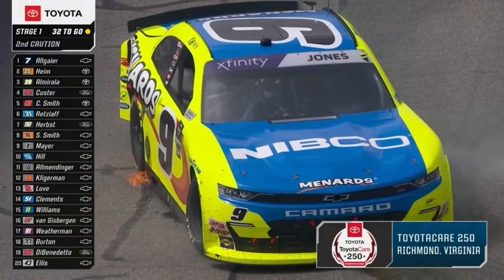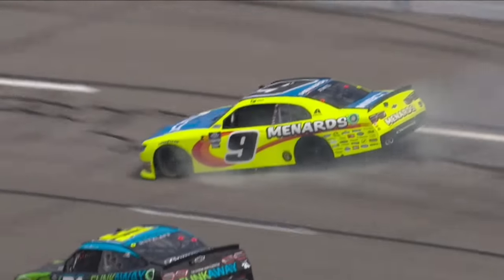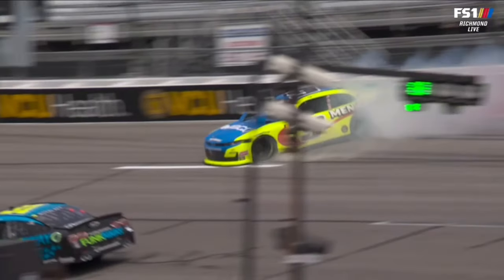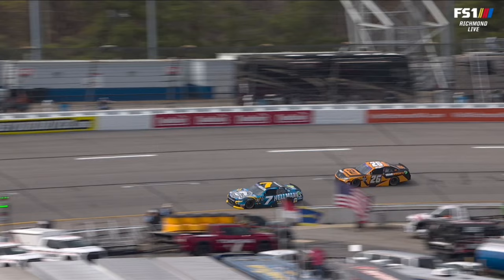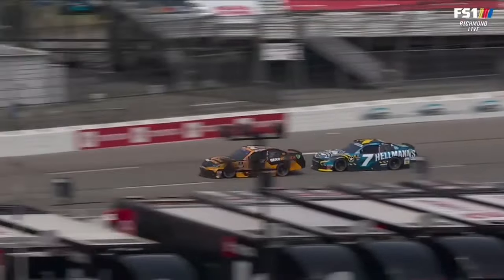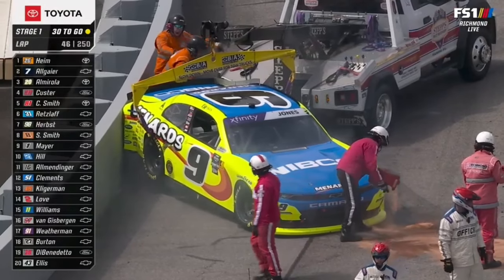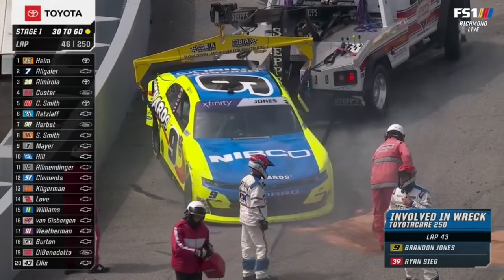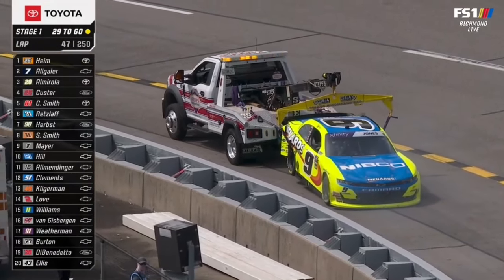BRANDON JONES RYAN SIEG CRASH - 2024 TOYOTACARE 250 NASCAR XFINITY SERIES AT RICHMOND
In this pack you recieve:

4 Cans of RAZE Energy
2 RAZE on the go Samples
4 Broken Arrow Samples
2 Hyper Sleep Samples

Highlights from all NASCAR Cup Series and NASCAR Xfinity Series action from Richmond

2024 Toyota Owners 400
2024 ToyotaCare 250